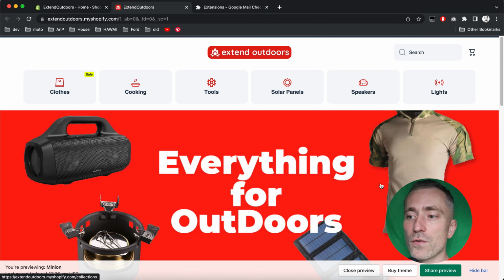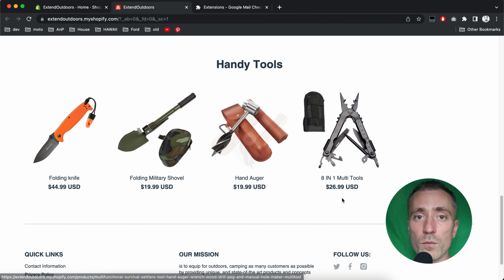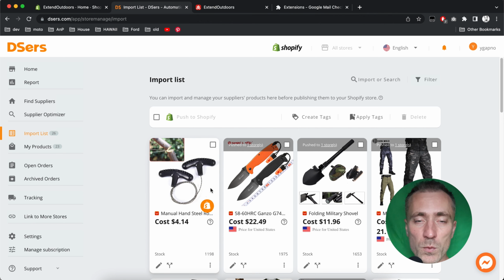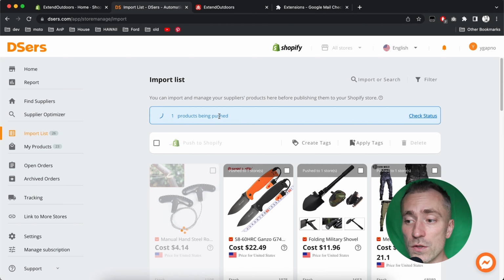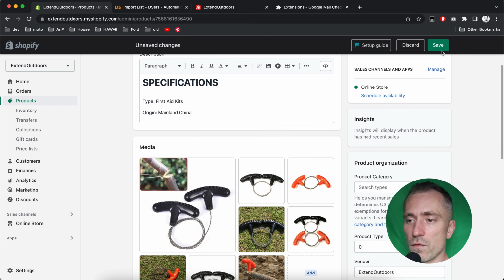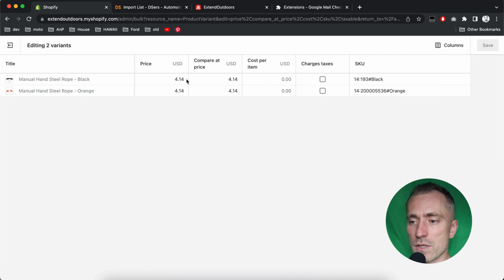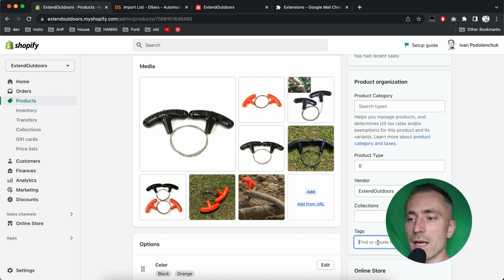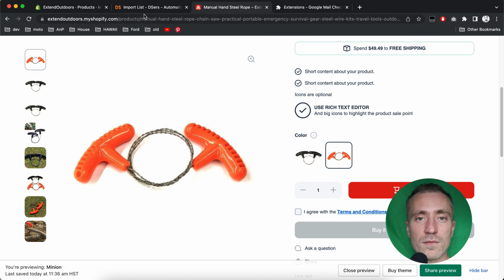Shopify DropShipping online store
in this video I want to show you an example of Drop Shipping online store I built , using Shopify

For this project I:
*did store setup (including adding products, collections, legal pages, setup payments, media)
*installed and customized premium theme
*integrated with Dropshipping platform AliExpress